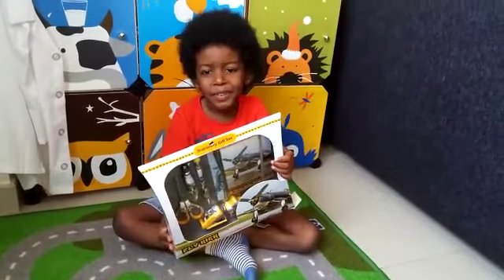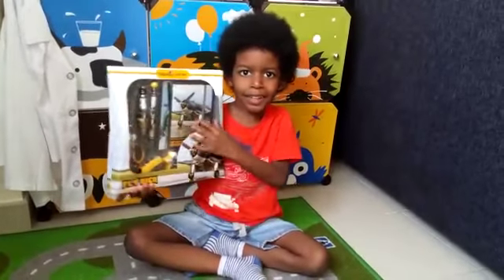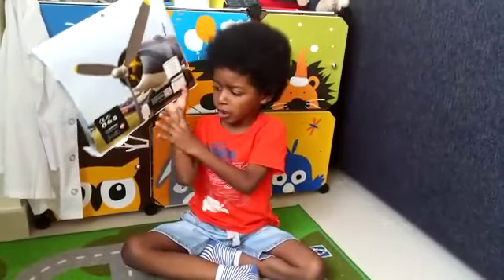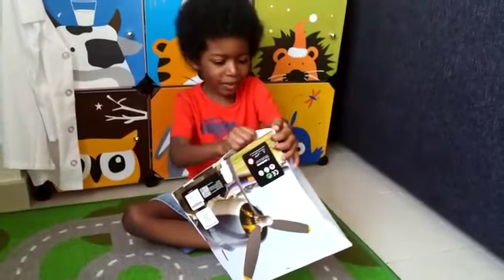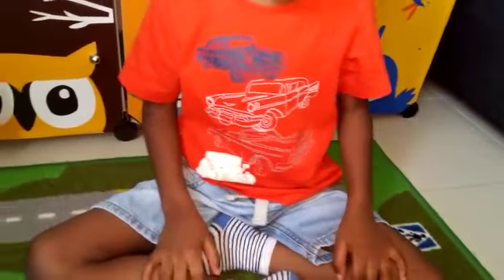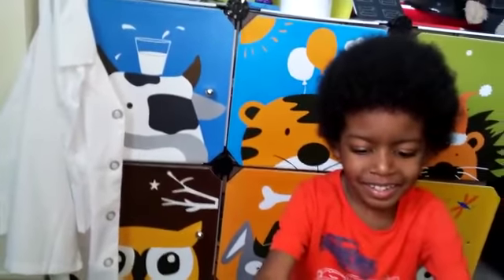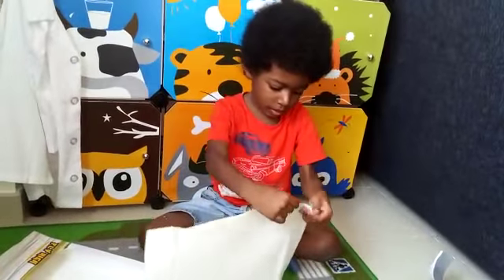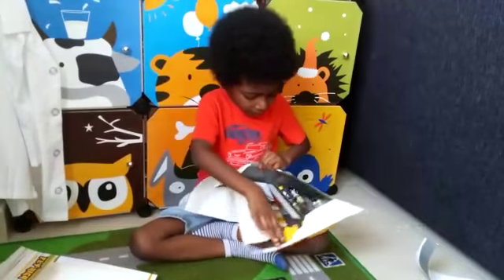lad unboxes his stationary set ready for school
unboxing his stationary set ready for school